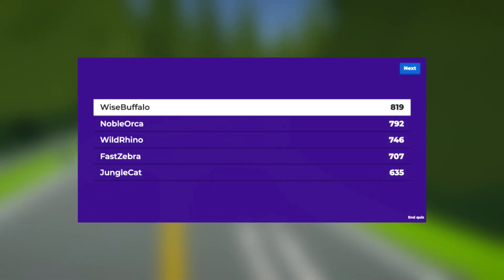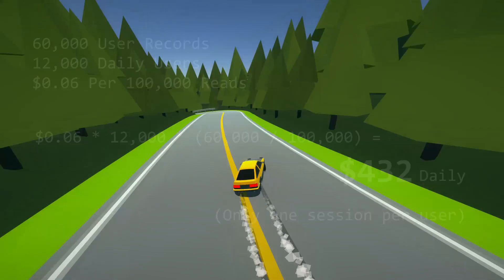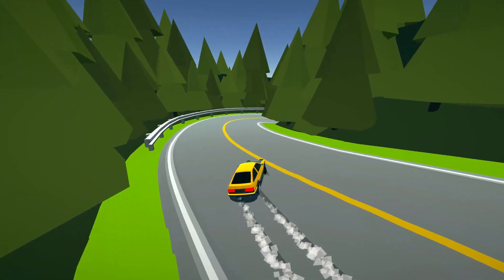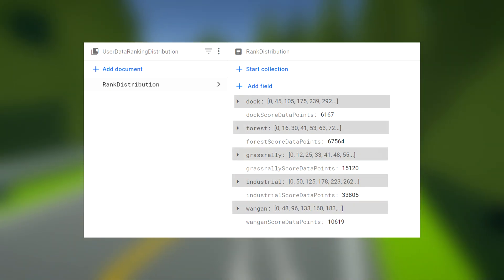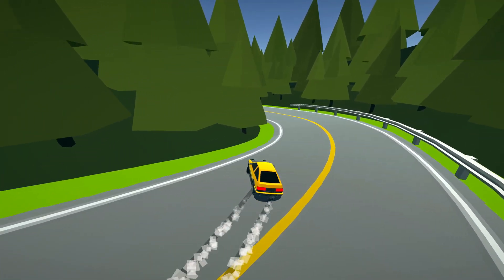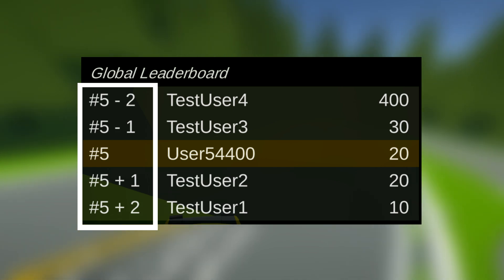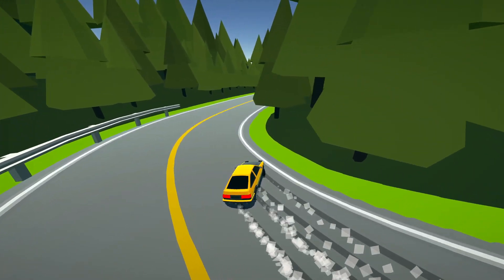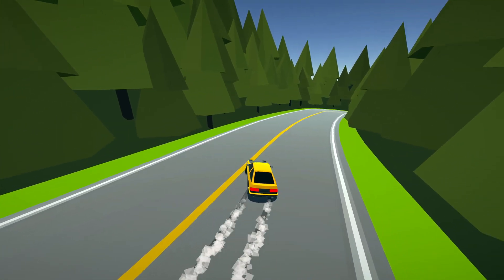Building a Ranking System to Handle Thousands of Players - Drifto Devlog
Creating a scalable leaderboard ranking system for Drifto.
Database and server side stuff done with Firestore and Firebase Cloud Functions.

Game with Unity 2019.